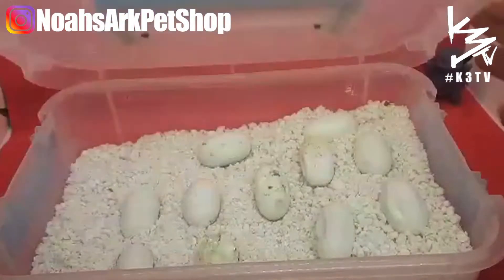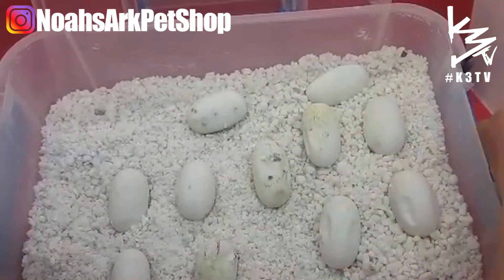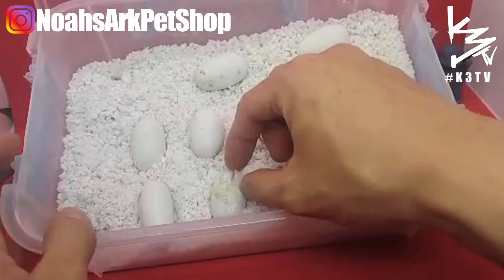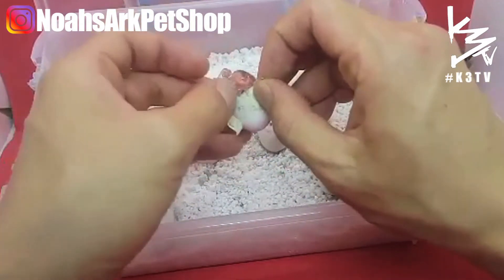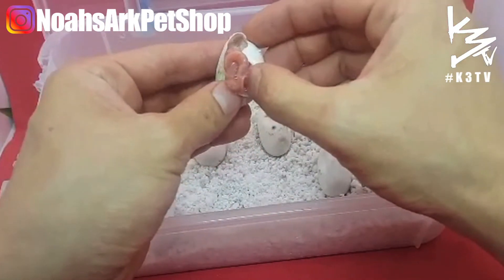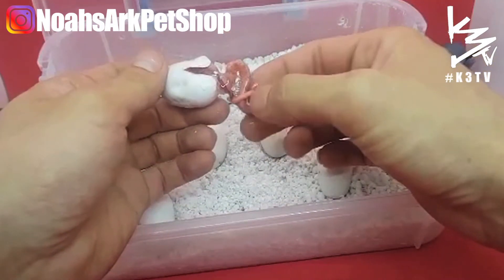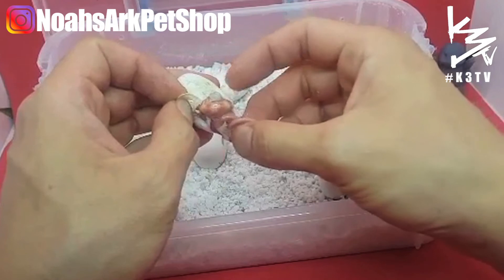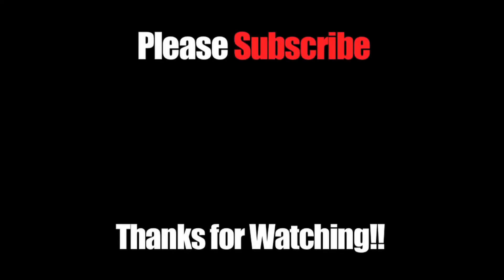Orange SNAKE Being BORN!!!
Love PETs?!